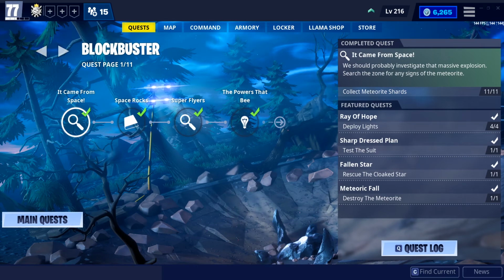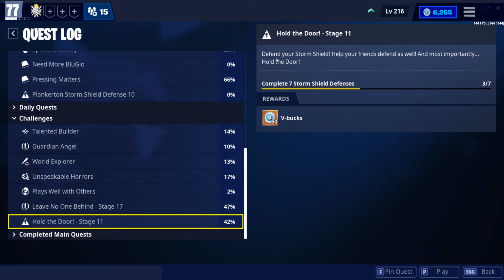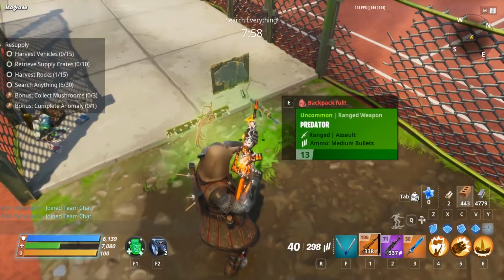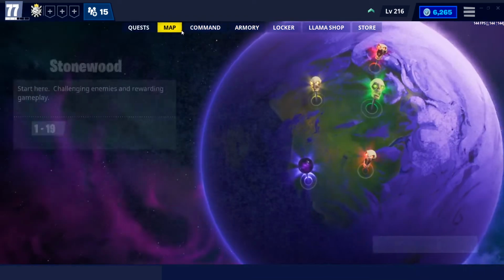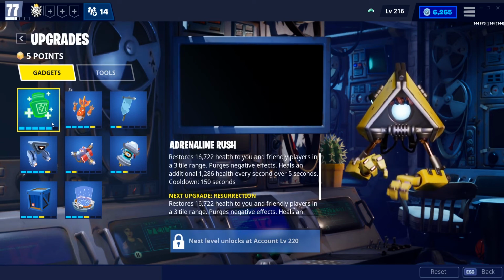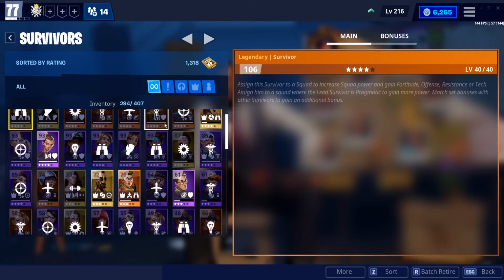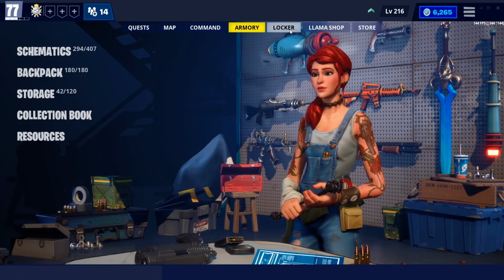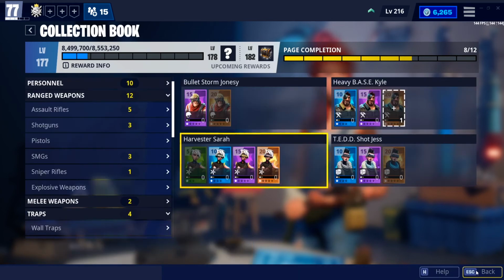*EVERYTHING* You Need To Know About SAVE THE WORLD. A Beginner's Guide to Getting V-Bucks & Gameplay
Hey all!

In this video I discuss with all of you how to play Save the World and we go over the basic mechanics of everything you need to know in order to play it!

TIMESTAMPS FOR DIFFERENT TOPICS HERE:
0:00 - Introduction of The Video
0:49 - Understanding The Gameplay Mechanics Intro
0:55 - Quest Log & The Map - What You Need to Know
4:04 - Storm Shield Defenses Introduction
6:09 - Free Rewards Unlockable from Owning Save the World
6:56 - Introduction to Each Mission - How Do They Work?
8:54 - A Look at Save the World INGAME - How Do Mechanics Work?
16:34 - Explaining Events in Save the World
16:48 - First Look at The Llama Shop & Buying Items
19:22 - The InGame Store. Do You Need to Buy Founder Upgrades?
20:15 - A Look at the Locker. How Different is it From BR?
20:49 - Detailing Upgrades & Gadgets. How They Work?
22:50 - Talking About Heroes and How to Upgrade Them
26:05 - Survivors. How Important Are Survivors? How To Use Them Efficiently for Leveling Purposes
28:39 - Research Points. What Are They Used For?
30:15 - Looking at the Profile Tab. Discussing XP Boosts.
30:51 - Weapon Schematics. How To Get?
32:09 - Discussing the Storage. How to Manage Items When Your Inventory is Full
32:53 - Hero Recruitment Vouchers And the Collection Book

Hope this helps you all new players in Save the World. I know it's a lot. But focusing on one aspect of Save the World at a time gets easier! TRUST ME I have been through the same struggle.

Cya on June 15th for the Event! The Winds of Change are Blowing.

Get ready for a SUNNY summer :D

SUPPORT A CREATOR CODE: StrawDesertHD

This video belongs to me 100%. If you wish to reupload anything on my channel ASK ME DIRECTLY. DO NOT take my video without permission.

Wanna Support Me? Use my Creator Code in the Item Shop for Fortnite: Battle Royale! It would be greatly appreciated.  If you do, I earn a portion of your spendings in the Fortnite: Battle Royale Item Shop as well as the Epic Games Launcher!